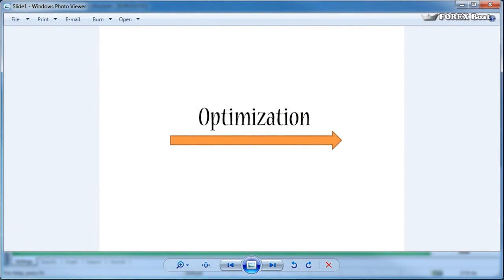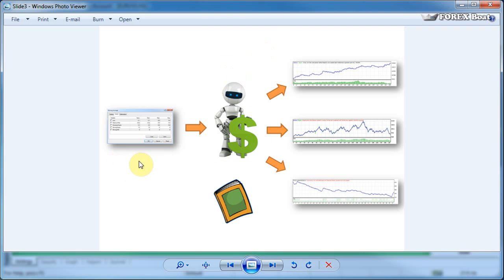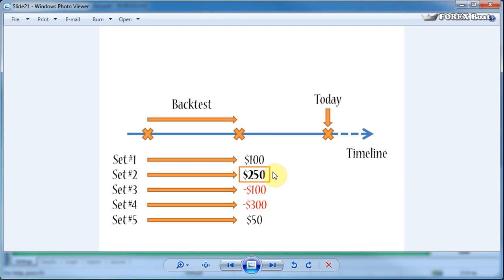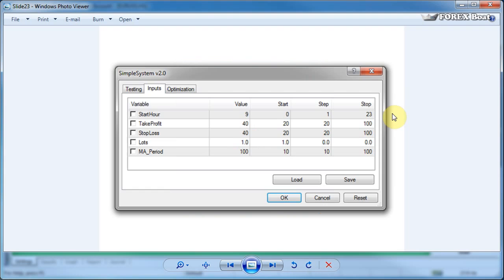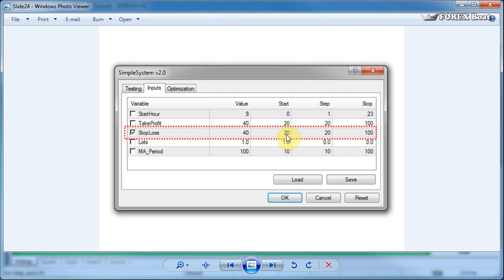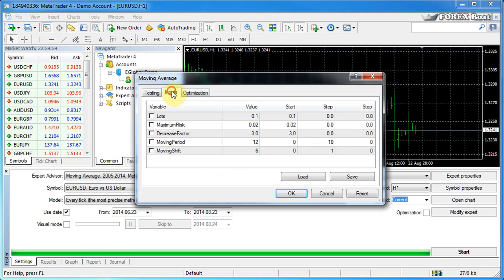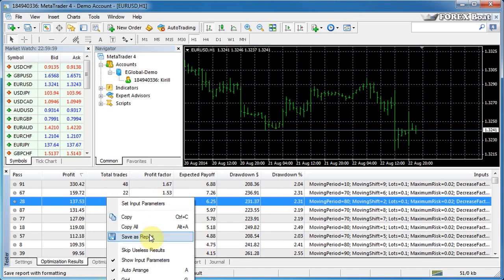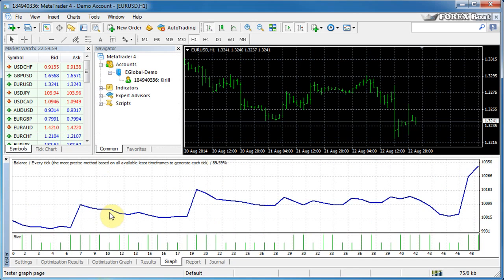WebHD 720p 61